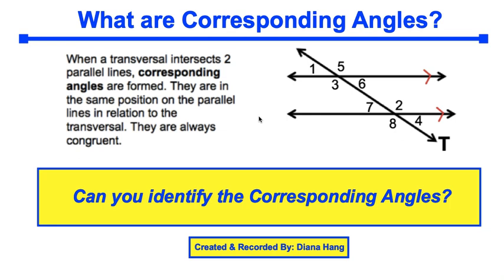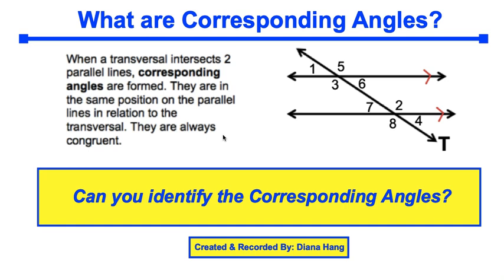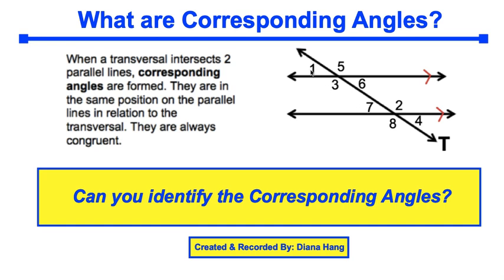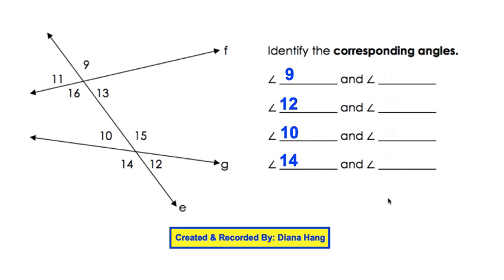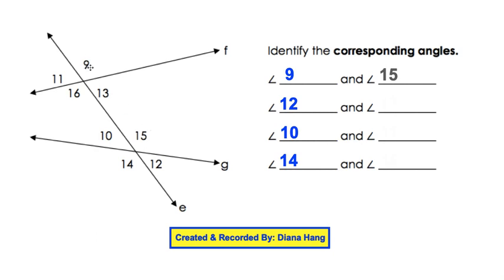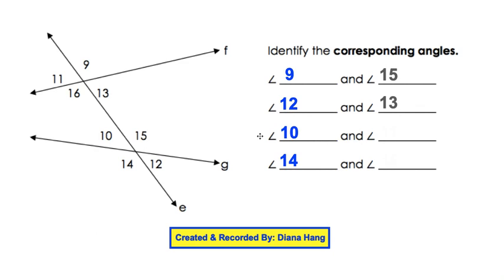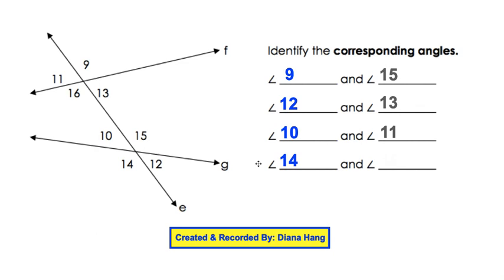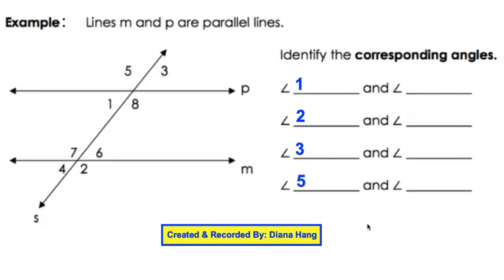What are Corresponding Angles?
This video tutorial will first explain corresponding angles. Then I'll explain his concept using 2 examples.